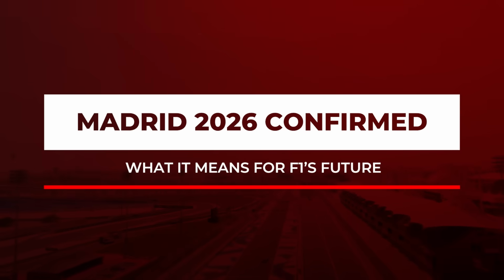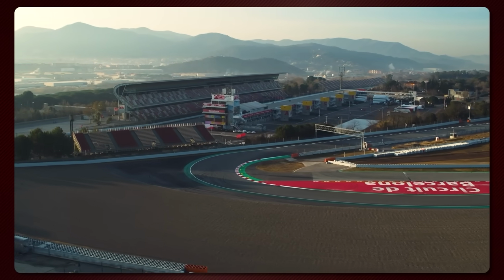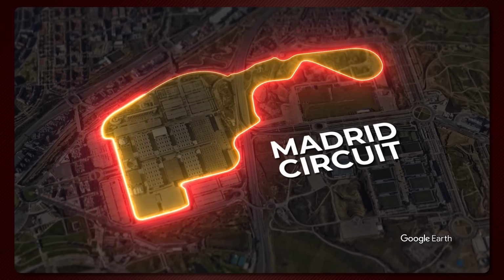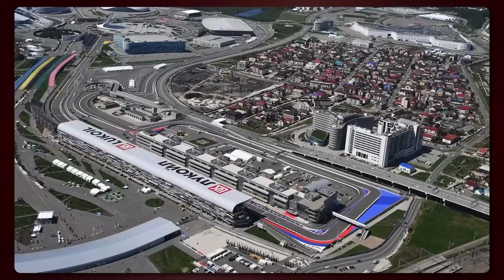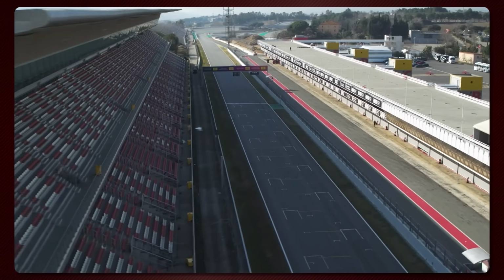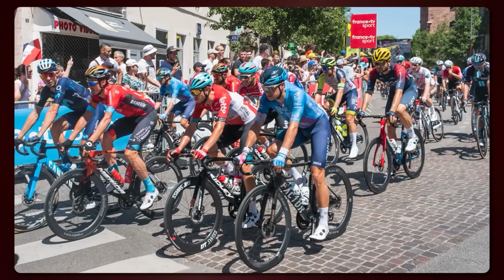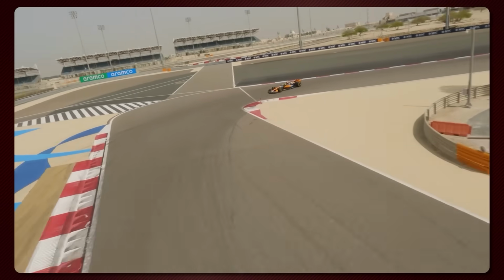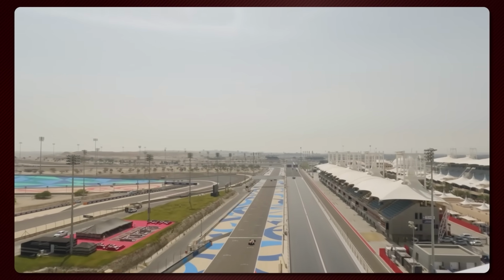Why F1's Madrid 2026 Circuit NEEDS to Avoid Valencia's Failures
F1 has announced that from 2026, the Spanish GP will be held at a brand-new hybrid street circuit in Madrid for 10 years. But having seen Formula 1 previously try to migrate the Spanish GP circuit to Valencia in 2013, which ended up failing entirely, is Madrid's Spanish GP set to fail as well? Or has F1 learnt from history, and will Madrid be a golden race for Spain? And what about the Circuit de Barcelona-Catalunya's muddy future? Sam Hall and Jon Noble discuss all these points and more.

0:00 Madrid Circuit's F1 Layout
2:43 Location and Sustainability
5:21 10-Year Contract
7:12 Barcelona's Future
9:19 Space for 2x Spanish GPs
10:32 Madrid Compared to Valencia's Failure